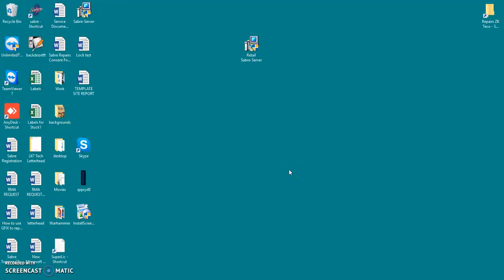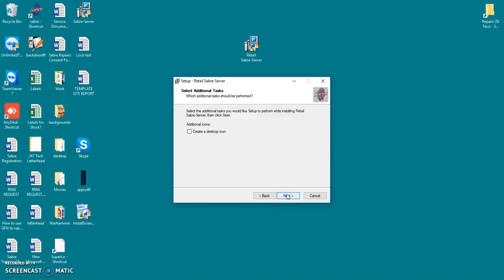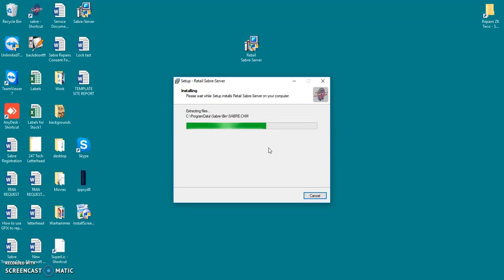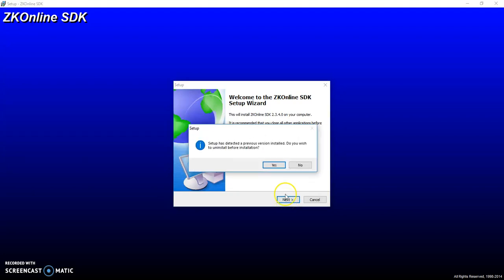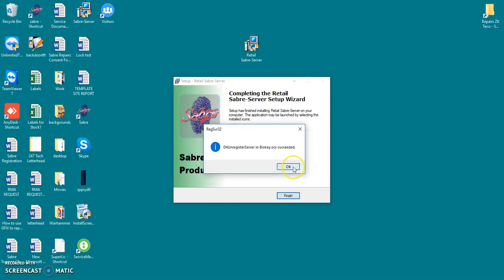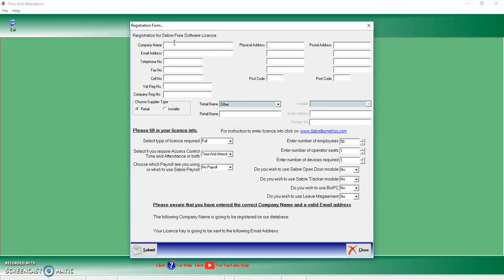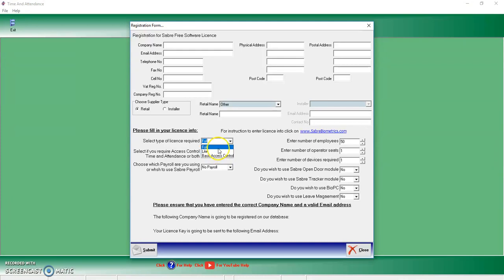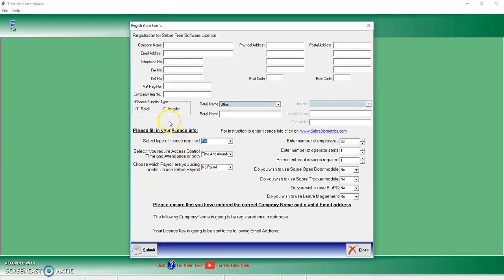Installing Sabre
In this video, we show you how to install Sabre.

Sabre Software is specifically designed to work with ZKTeco biometric hardware readers and offers support for time and attendance and access control functions.

As platinum distributors of ZKTeco hardware since 2004, we provide competitive pricing and offer the full range of ZKTeco products. For further details on our offerings, please